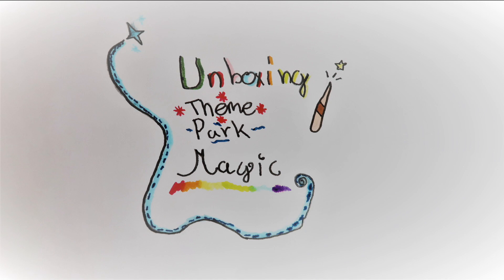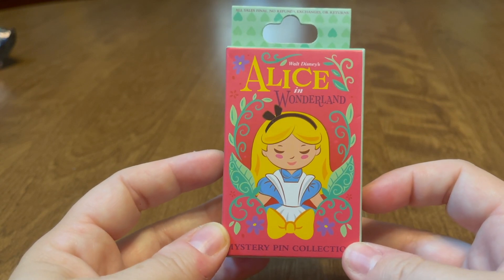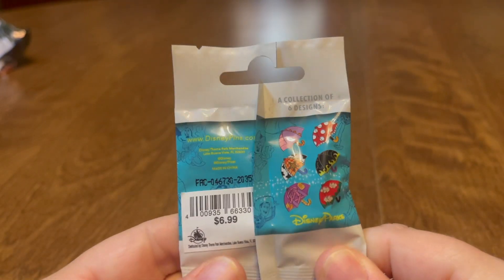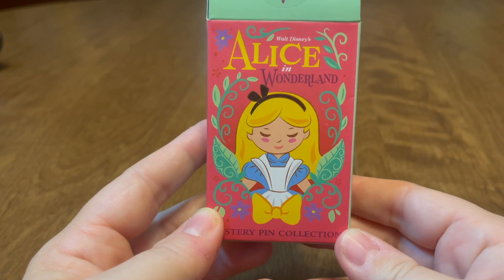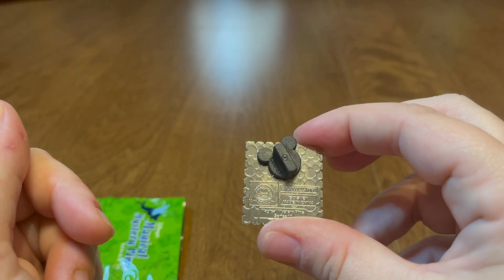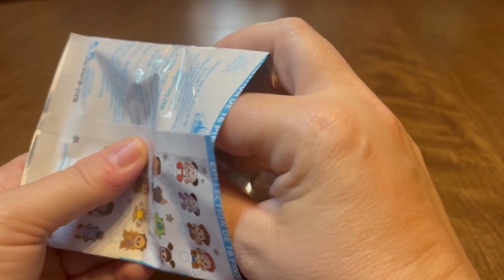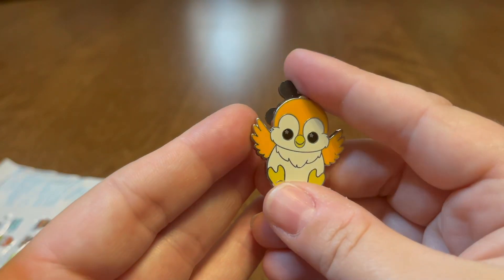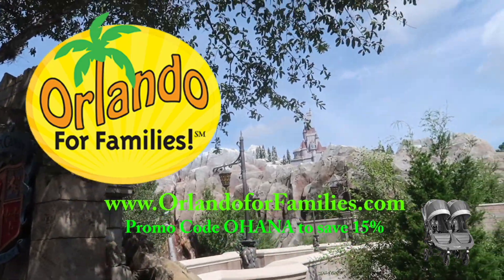Unboxing Disney Pins - Episode 5 - My LAST Alice in Wonderland box!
In today's video Jen opens more Disney pins, including her LAST box of the Alice in Wonderland Mystery pins. Will she FINALLY complete her set??? Watch to find out!

Opened Today:
Alice in Wonderland Mystery Blind Box
Wishables Blind Bag Series 2
Hidden Mickey Mystery Pin Pack - Blue
Hidden Mickey Mystery Pin Pack - Pink
Disney's Magical Mystery Pins - Series 8
Disney's Magical Mystery Pins - Series 10
Disney's Magical Mystery Pins - Series 16
Disney's Magical Mystery Pins - Series 17

Join us for interaction with Lee and Jen in our Facebook group page

Theme Park Ohana Group page- Theresa runs it but Jen and Lee interact with you as well!